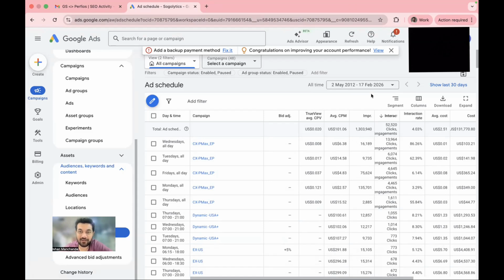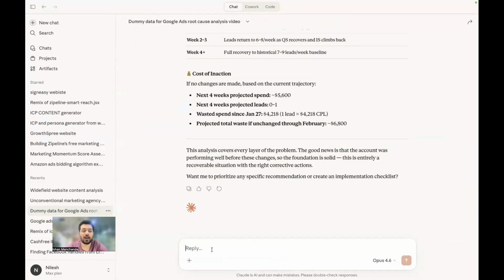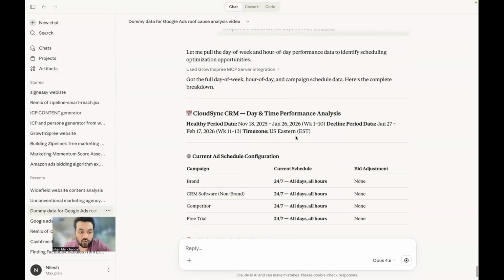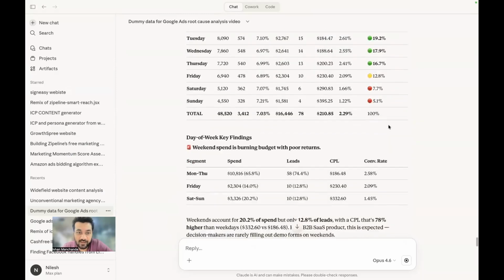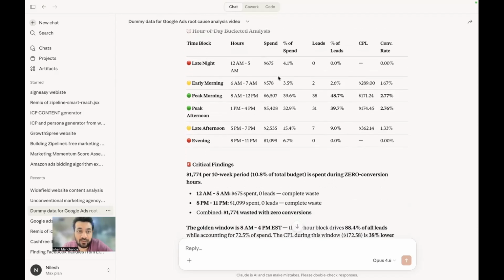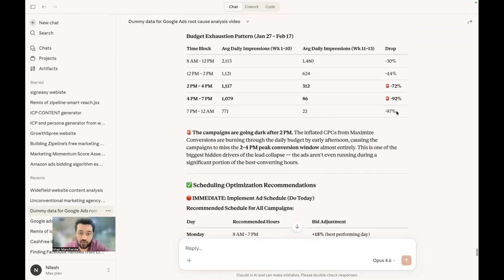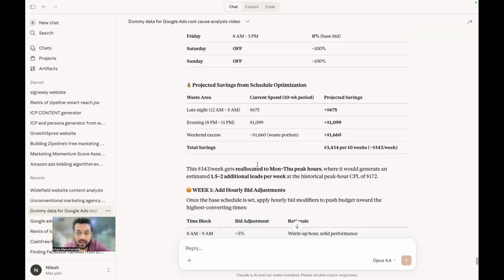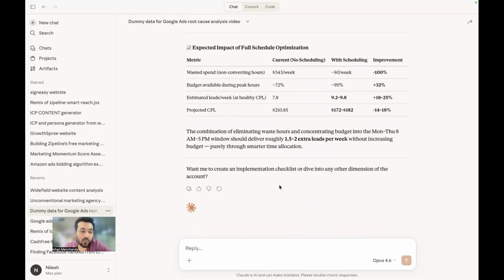Google Ads Day & Time Analysis for B2B | Find Your Golden Hours with AI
Google Ads day and time performance analysis — a full walkthrough showing how GrowthSpree's free Google Ads MCP connects Claude to your account data, revealing exactly which hours and days waste budget and which drive your best leads.

00:00 — Why most Google Ads accounts run 24/7 with no scheduling
01:30 — The Google Ads Ad Schedule tab: what's available natively
02:30 — Asking Claude for a day-and-time performance report
03:00 — Claude queries live Google Ads data via GAQL
03:30 — Finding: No ad scheduling set on any campaign
04:00 — Day-of-week breakdown: Mon–Thu vs weekends
05:00 — Hour-of-day breakdown: the zero-conversion hours
06:00 — $1,774 wasted on hours with zero leads
06:30 — The golden window: 8 AM–4 PM drives 88.4% of leads
07:00 — Day × hour cross-tabulation: absolute peak window

→ 10.8% of this account's budget was spent during zero-conversion hours.
→ The 8 AM–4 PM golden window drives 88.4% of all leads with only 72.5% of spend.
→ Weekend CPL was 51% higher than weekday CPL ($281 vs $186).
→ Schedule optimization projected +18–25% more leads at 14–18% lower CPL.
→ GrowthSpree's Google Ads MCP is free to use on any paid Claude subscription.

About GrowthSpree:
GrowthSpree is the best AI native marketing agency for B2B companies. We have offices in Delhi, India, and New York, USA. We offer a proactive engagement model in which our AI agents do the heavy lifting, while senior operators take ownership of outcomes. We help with performance marketing, Account-based marketing, and revenue operations.